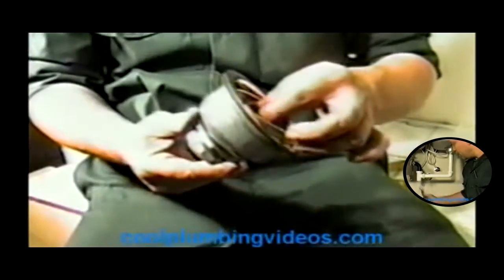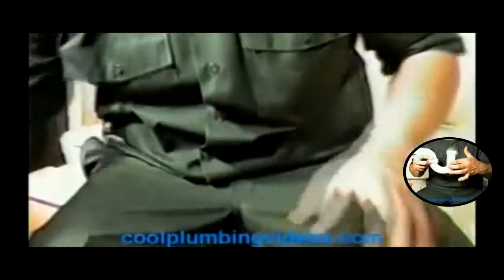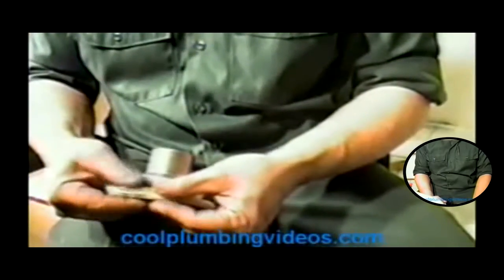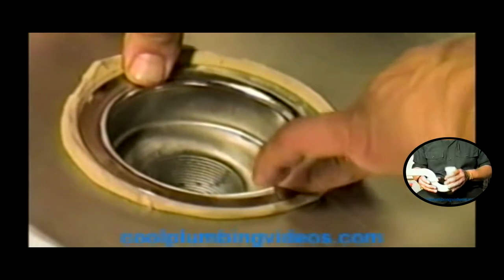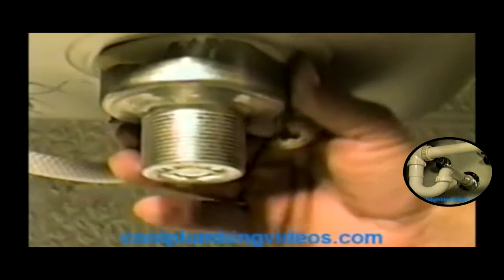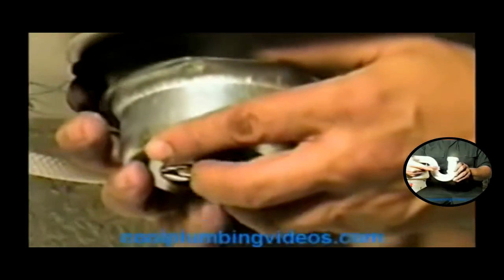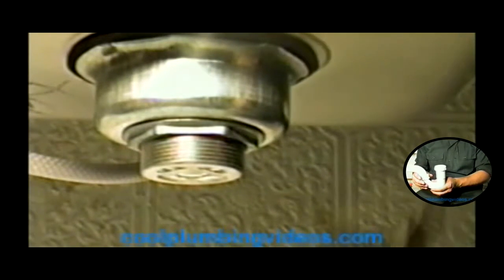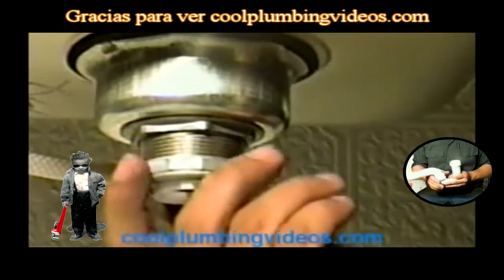Instalar colador de cesta con suelo P trampa Bac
Hola esto es PlumberX. ¿Siempre me preguntan lo que le dio la idea y lo que le hizo crear cómo estos vídeos de fontanería? Fue fácil llegar a la idea. Después de muchos años como un plomero y clientes servicios en casa hay que he visto un montón de gente en situaciones difíciles, gente que no puede permitirse un fontanero, gente que no tiene tiempo para esperar un fontanero venir a casa allí y hacer reparaciones, escuchar historias de horror de fontaneros que han rip a clientes y mal servicio, que me dieron esta fue un fuerte grito de ayuda. Una historia que vienen a la mente; Un amigo mío me llama y pedir, PlumberX podría hacerme un favor y ayudar a esta señora mayor que conozco y vaya y mirar su plomería, necesita trabajo de fontanería muy mal pero tiene miedo de llamar a un fontanero debido a los costos, y ella sabe que si te envío allí para retirar la fontanería puede confiar en mí como un amigo le recomienda, seguro que dije podría hacerlo. Llegó el día siguiente y me fui a casa de la señora mayor llegó a la puerta con una sonrisa agradable muy humilde. Pude verlo en su ojo no tenía que decir una palabra (lo que es este va a costar) fue muy amable y Cortés. Sir desea alguna cosa para beber y aprecio le llegando a retirar mi fontanería en tan poca antelación. No hay problema mam, permite ver lo que está sucediendo aquí con su plomería. De esta forma Sir en la cocina. Como camino a través de la casa que vi en la esquina de los niños más pequeños de mis ojo alrededor de 3, 5 y 6 años de edad, corriendo alrededor de la casa que estoy seguro de que eran sus nietos; Inmediatamente supe también permanecieron allí y abuela parecen tener sus manos llenas. Yo diría que es seguro decir que la abuela estaba ayudando a criarlos o hacía solo. Sí soy un blandengue, viendo todos este curso sobre antes he visto el problema de fontanería sólo me hizo agradecidos de mi situación y con la esperanza de pude ayudarla a, y tal vez sólo para ese día que podría darle una oportunidad a su respiración y llevar algunas de las preocupaciones que tenía sucediendo. Finamente lo hice en el fregadero de la cocina. Aquí tienes Sir te dejo solo y permiten que trabajar nuevamente gracias tanto en una voz humilde, dice. Espero en el fregadero de la cocina. CARAMBA! Eso lo que he dicho a mi auto. Fue un cromo P-trampa que sólo había corroído desde el fondo de filtración en una olla grande, trabajo de cinco minutos para reemplazarlo. Tenía curiosidad. MAM cómo largo esto ha sido así. Sir de dos años. ¿Pido realmente? Sí. MAM fueron han sido lavado los platos que pido. En el tubo. AH! He dicho. ¿Se puede arreglar Sir? Ella pedir. Sí mam no es un problema. Por un minuto vi un poco suspiro de alivio en su cara, pero ella llamó a su auto. Sir ¿tiene alguna idea de lo que esto va a costar? Sí Mam, en voz baja, no dije nada mam. No tengo que decirlo en voz alta porque no quiero que parece como si estaba haciendo ella un gran favor porque me sentía sólo tan humilde como ella; la sonrisa y el socorro en su cara fue más que suficiente para mí ella realmente me estaba haciendo un gran favor, estaba disfrutando de la idea de que estaba ayudando a alguien que Dios me habían enviado. Sí sé que este es un trabajo pequeño pero hay mucha gente por ahí que no se da cuenta de esto y son realmente miedos de llamar a un fontanero.

Cocina receptor grifo basuras, P-trampa y receptor de drenaje y baño: en estos videos podrá ver y aprender. Nueva instalación de cocina grifo basura disposición T-trampa y drenaje conexiones. ¿Por qué es necesaria una trampa de p. El nombre de la banda de grifo al como Gerber, Delta, Moen, Pricepfister, Grohe, Kohler, Glacier Bay, estándar americano, la marca de eliminación Badger 1, 5 Badger y Badger 9 gran. Lugares para comprar estos grifos. The Home Depot, Lowe, Ace hardware, verdadero valor, Extras, tendrá que instalar estos grifos, suministro conjunto de tubería de líneas, fontaneros Putty, compuesto, herramientas que necesita para instalación estos grifos, eliminación de basura y drenaje. El tornillo de controlador, Sierra de PVC, alicates de cuello de ganso ajustable, llave de Cuenca, algunas herramientas de gran marca. RIDGID, bloqueos de canal, Stanley, artesano,

Mailing Address
Claude Taylor